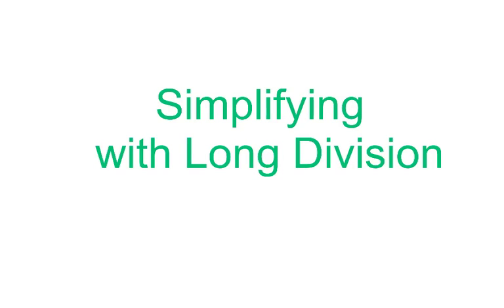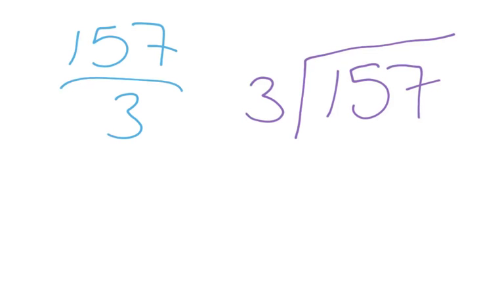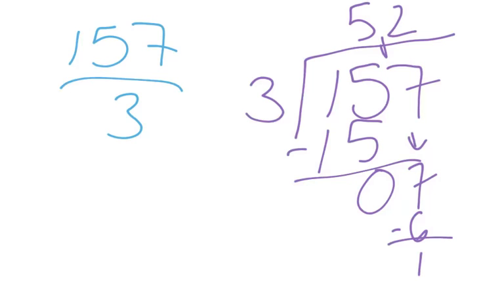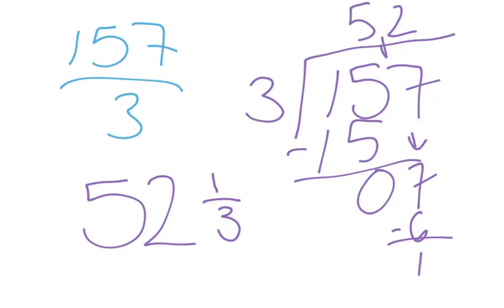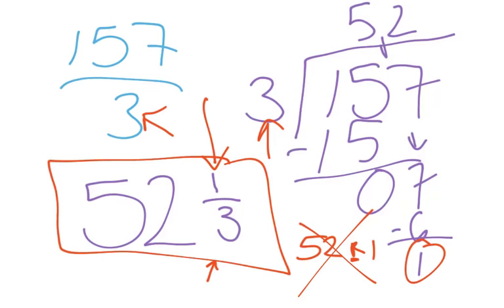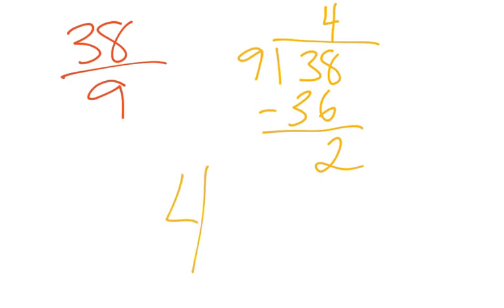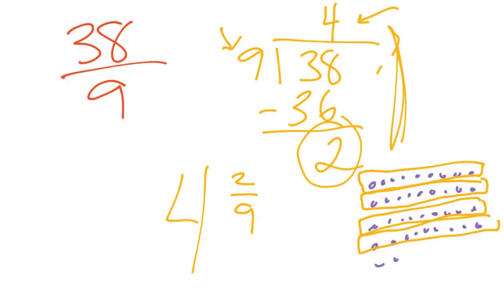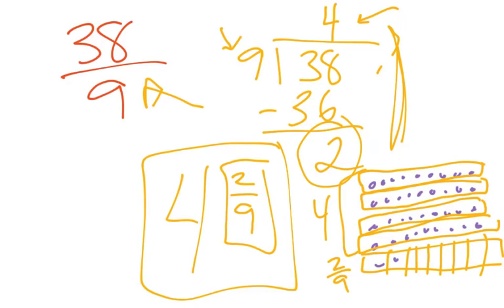Simplifying Improper Fractions